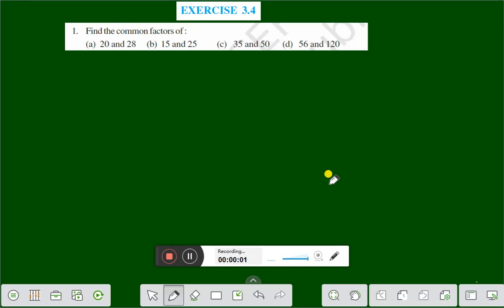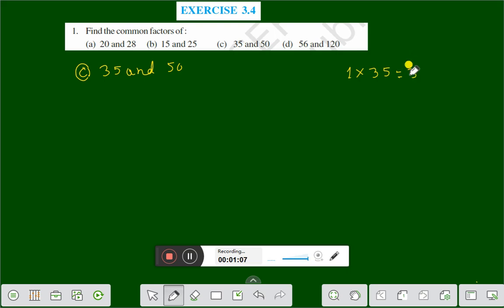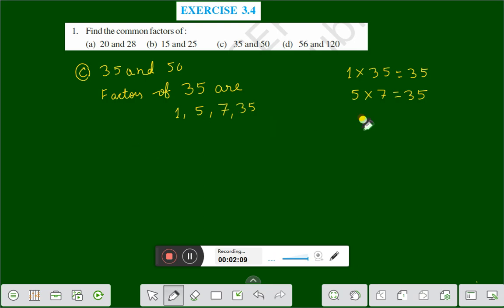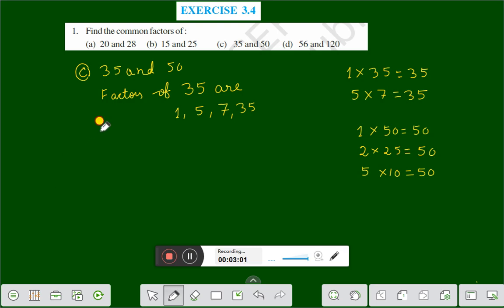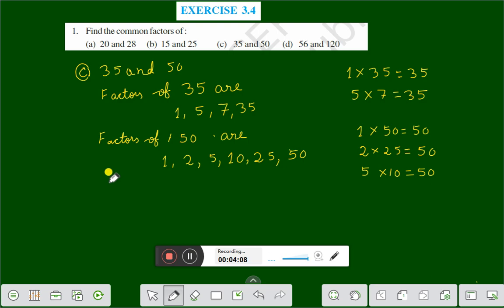EXERCISE-3.4 ,Q.NO- 1(C) ,PLAYING WITH NUMBERS,MATHS CLASS-6,CHAPTER-